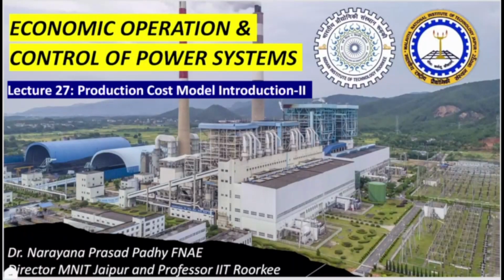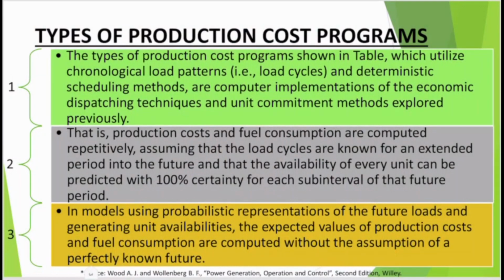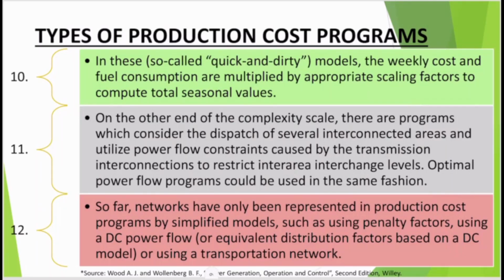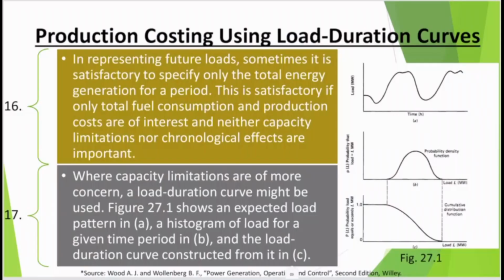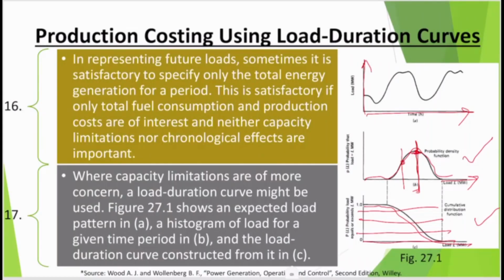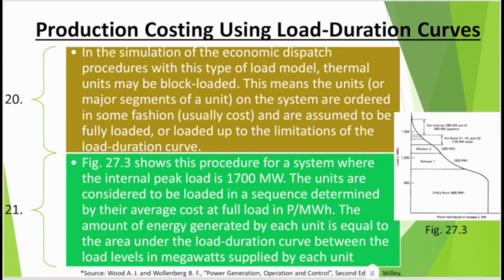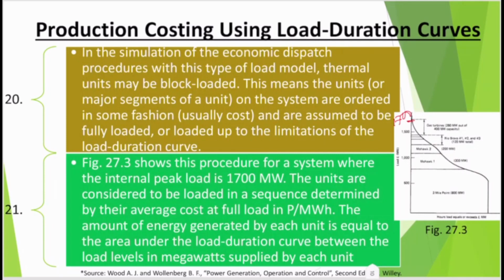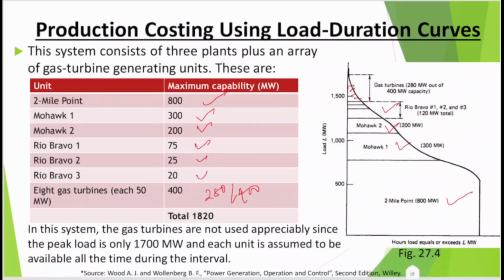Lecture 27 - Production Cost Model Introduction - II